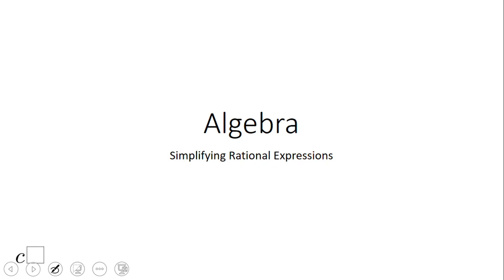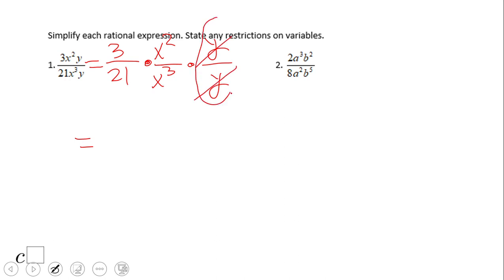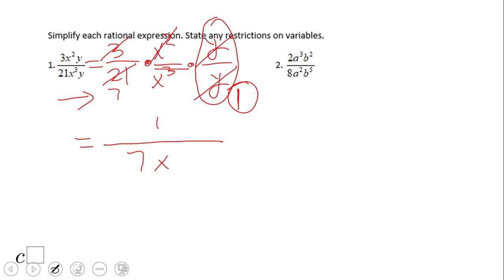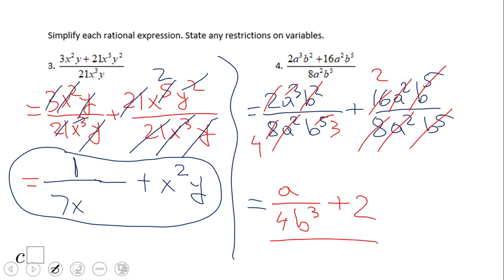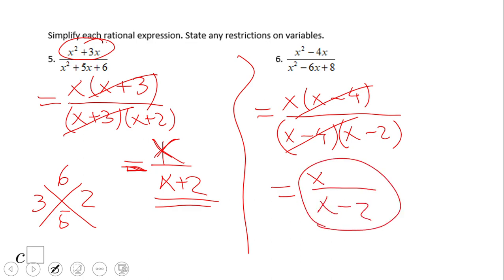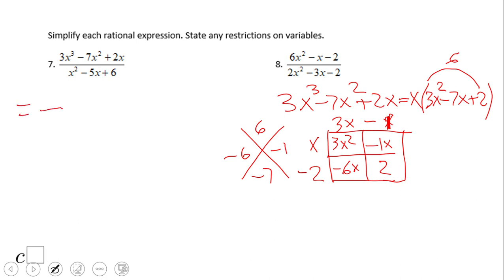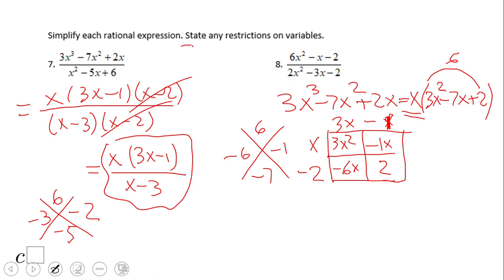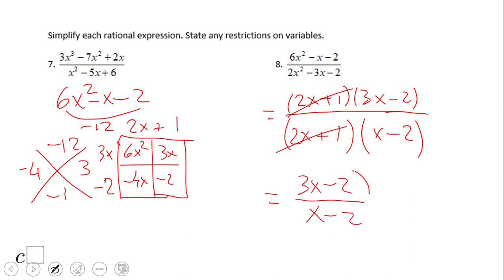Simplifying Rational Expressions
This clip covers simplifying rational expressions. You can see examples of rational expressions containing monomials and polynomials. Review factoring if you need.